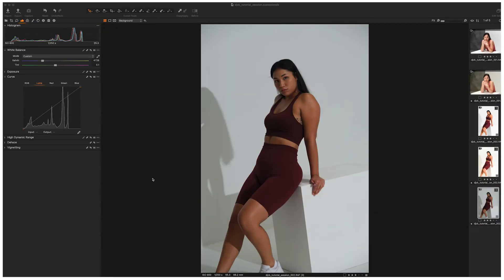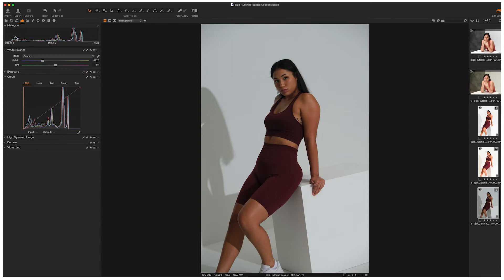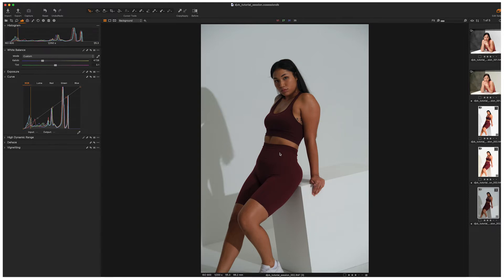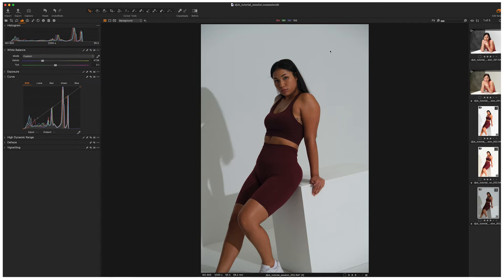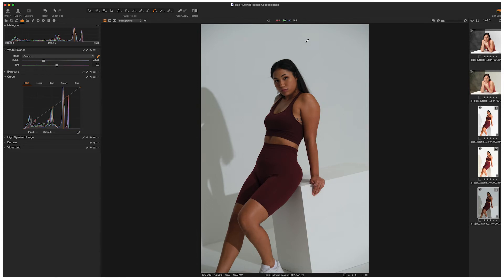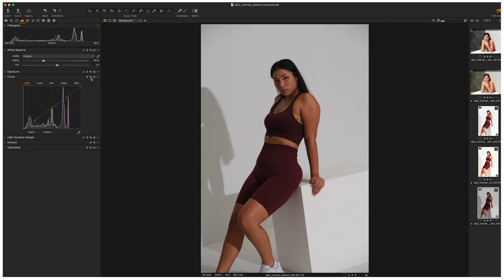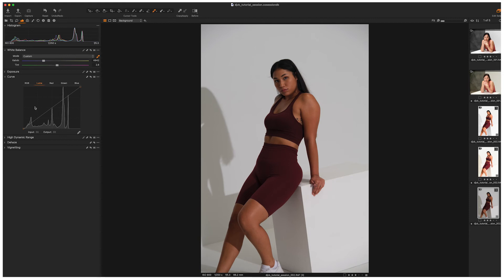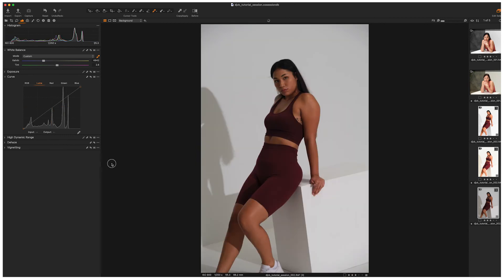Reading Histograms In Capture One 22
Explaining the histogram and curves adjustment using Capture One Pro 22